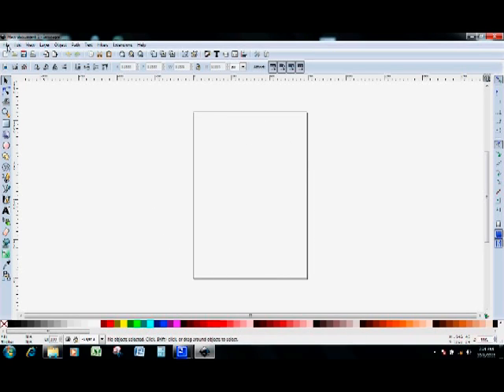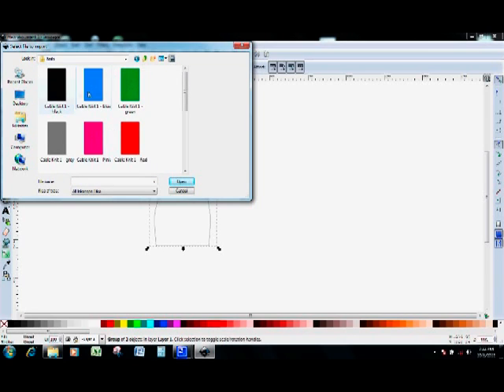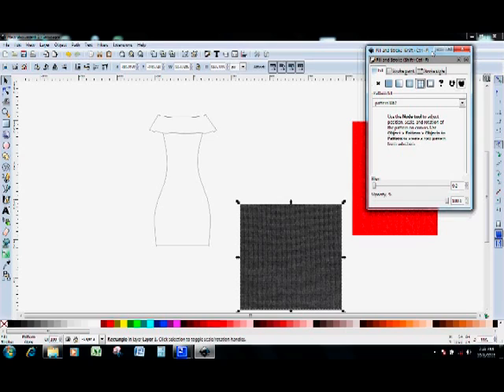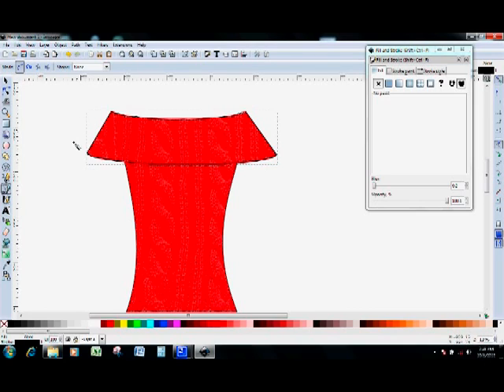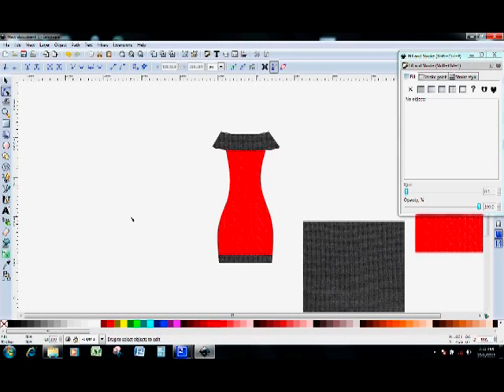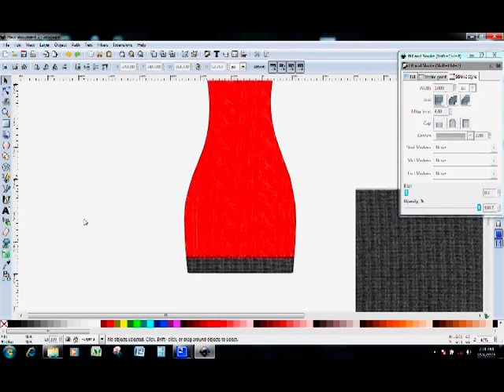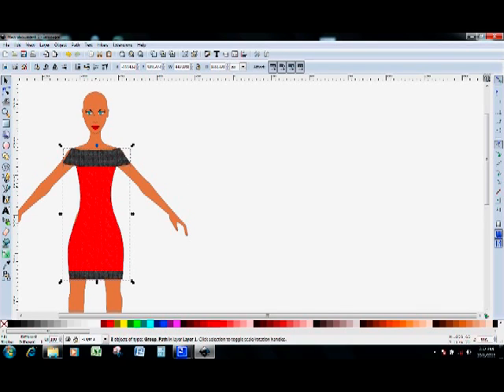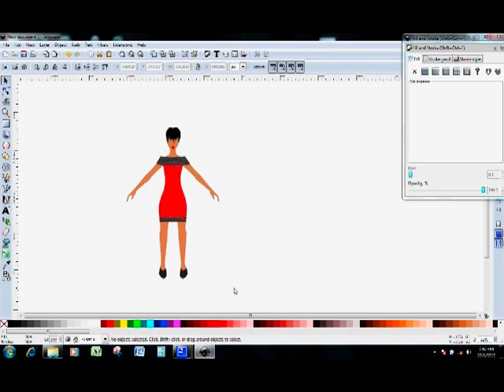DFP Tutorial Final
Demonstration of basic use of Digital Fashion Pro for my students